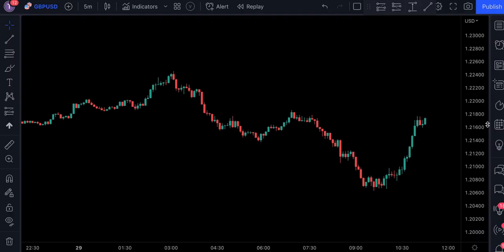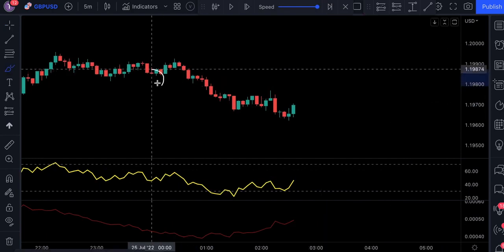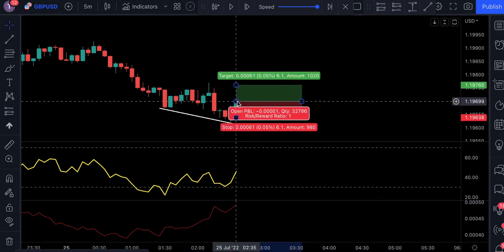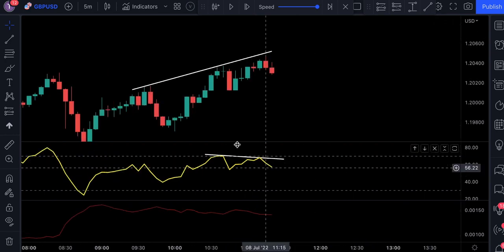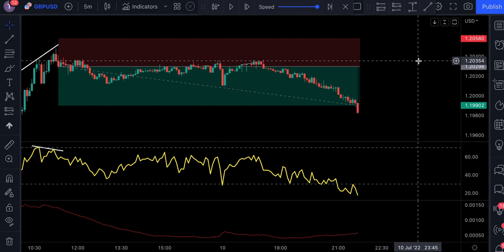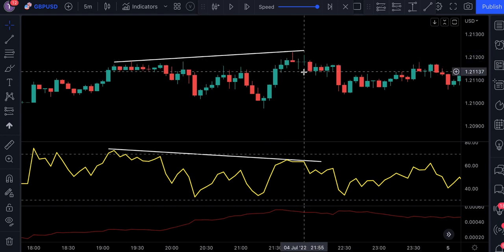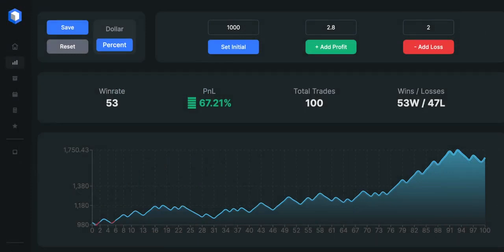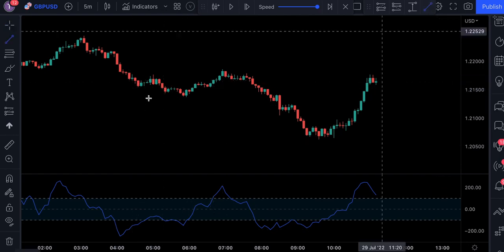The Best ＂Simple Trading Strategy＂ For Beginners No One Ever Told You Tested 100 Times